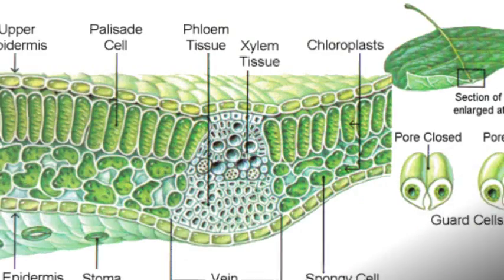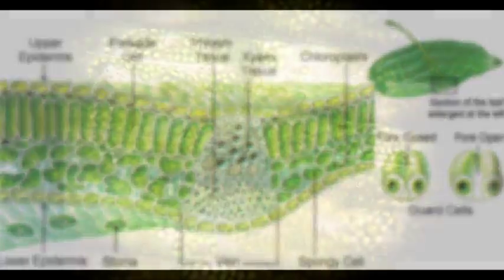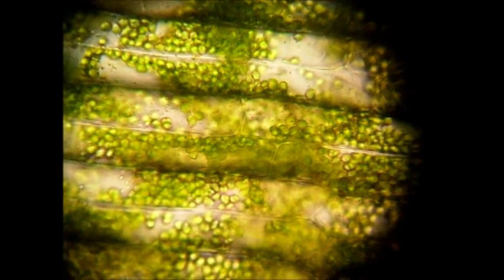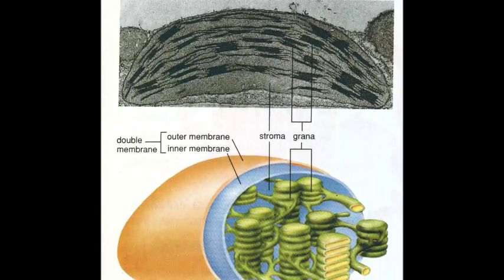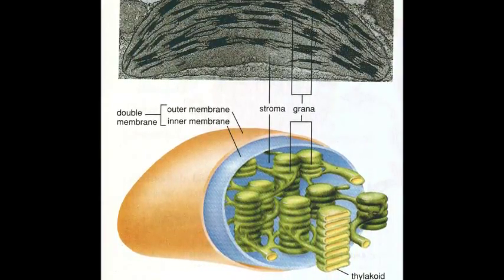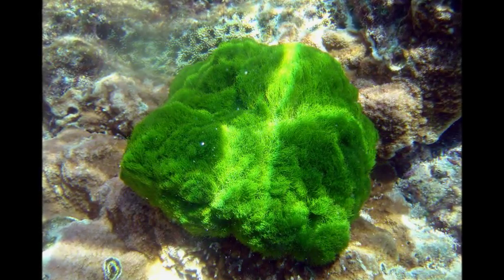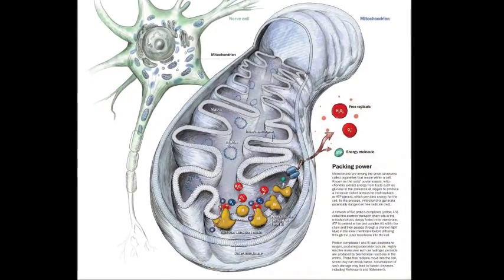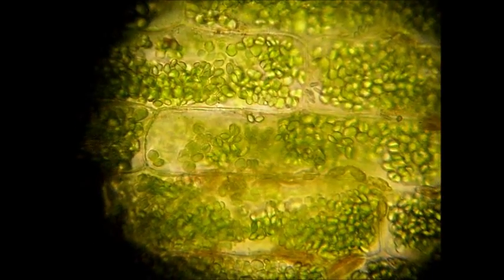Plant Biology - Chloroplasts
The green colour of algae, and of cabbages, pine trees and grasses, comes
from small green bodies called chloroplasts within their cells. Chloroplasts are
distant descendants of once free-living green bacteria. They still have their own
DNA, and they still reproduce by asexual division, building up to a substantial
population within each host cell. As far as a chloroplast is concerned, it is a
member of a reproducing population of green bacteria. The world in which it
lives and reproduces is the interior of a plant cell. From time to time its world
suffers a minor upheaval when the plant cell divides into two daughter cells.
Roughly half the chloroplasts find themselves in each daughter cell, and they
soon resume their normal existence of reproducing to populate their new world
with chloroplasts. All the while, the chloroplasts use their green pigment to
trap photons from the sun and channel the sun's energy in the useful direction
of synthesising organic compounds from carbon dioxide and water supplied by
the host plant. The oxygen wastes are partly used by the plant and partly exhaled
into the atmosphere through holes in the leaves called stomata (singular
'stoma'). The organic compounds synthesised by the chloroplasts are ultimately
made available to the host plant cell.
Interestingly reminiscent of the Mixotrich's Tale, some chloroplasts show
evidence of having entered plant cells indirectly, by piggybacking inside other
eukaryotic cells, which would presumably have been called algae. The evidence
is that some chloroplasts have a double membrane. Presumably the inner one is
the wall of the original bacterium, the outer one the wall of the alga. As with
Mixotricha, we can see recent re-enactments in the many examples of singlecelled
green algae being incorporated in the cells or tissues of fungi and animals.
for example the algae that inhabit corals. Those chloroplasts that have a single
membrane presumably entered directly, not on the coat-tails of algae.
All the free oxygen in the atmosphere comes from green bacteria, whether
free-living or in the form of chloroplasts. And, as mentioned before, when it first
appeared in the atmosphere oxygen was a poison. Indeed, some people colourfully
say it still is a poison, which is why doctors advise us to eat 'anti-oxidants'.
In evolution, it was a brilliant chemical coup to discover how to use oxygen to
extract (originally solar) energy from organic compounds. This discovery, which
can be seen as a sort of reverse photosynthesis, was entirely made by bacteria,
but a different kind of bacteria. As with photosynthesis itself, bacteria still have
a monopoly on the technology except that, again as with photosynthesis,
eukaryotic cells like ours give house room to these oxygen-loving bacteria, who
now travel under the name of mitochondria. We have become so dependent on
oxygen, via the biochemical wizardry of mitochondria, that the statement that
it is a poison makes sense only when uttered in a tone of self-conscious paradox.
Carbon monoxide, the deadly poison in car exhausts, kills us by competing with
oxygen for the favours of our oxygen-carrying haemoglobin molecules. Depriving
somebody of oxygen is a swift way to kill them. Yet our own cells, unaided,
wouldn't know what to do with oxygen. It is only mitochondria, and their bacterial
cousins, that do.
As with chloroplasts, molecular comparison tells us the particular group of
bacteria from which mitochondria are drawn. Mitochondria sprang from the socalled
alpha-proteo bacteria and they are therefore related to the rickettsias
that cause typhus and other nasty diseases. Mitochondria themselves have lost
much of their original genome, and have become completely adapted to life
inside eukaryotic cells. But, like chloroplasts, they still reproduce autonomously
by division, making populations within each eukaryotic cell. Although mitochondria
have lost most of their genes, thay haven't lost all of them, and this is
fortunate for molecular geneticists, as we have seen throughout this book.